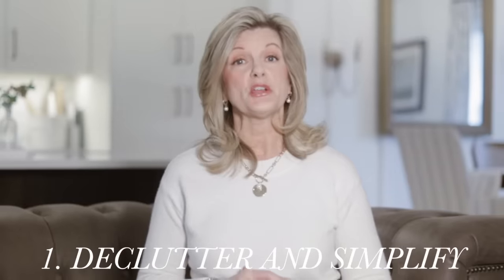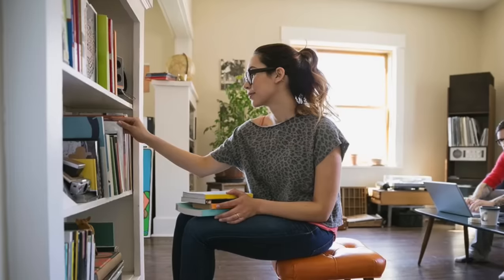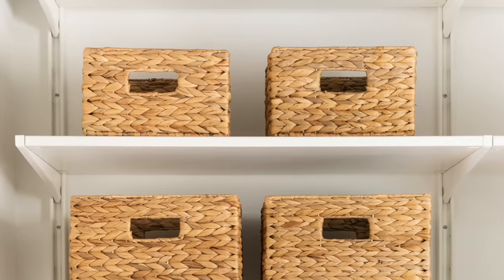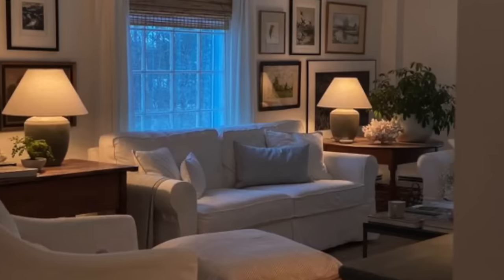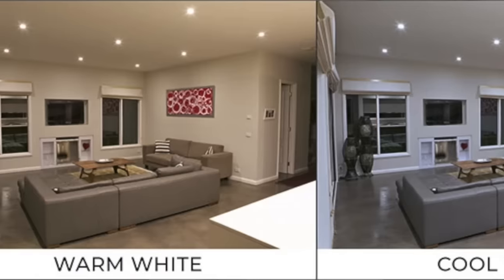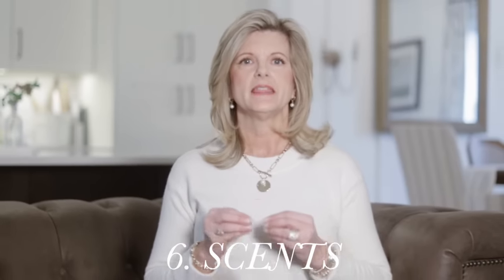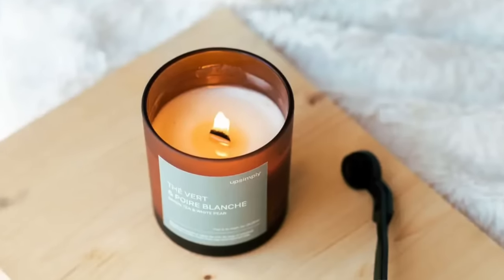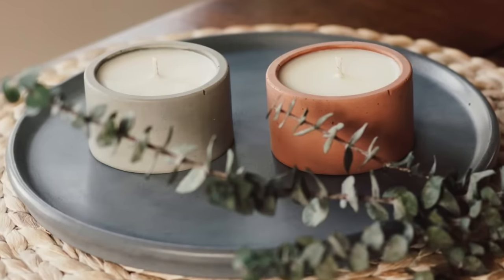How to Create a Cozy Home | Interior Design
In this video, I will share some easy and budget-friendly ways to create a cozy and relaxing home. From warm color schemes to comfortable furniture and decor, I will show you how to transform your space into a peaceful and welcoming oasis. Get ready to snuggle up and unwind in your new cozy home!

Everyone deserves a cozy home, so come decorate with me.